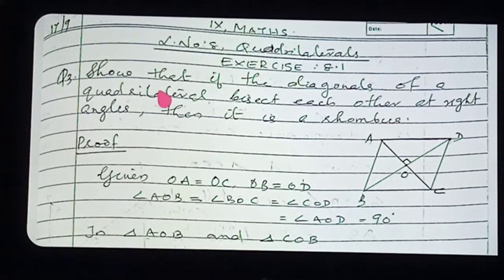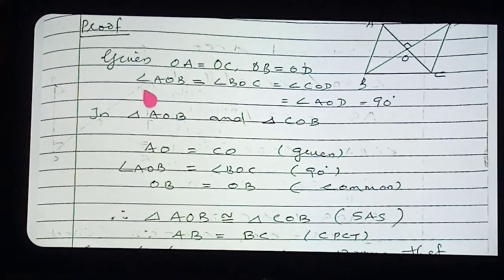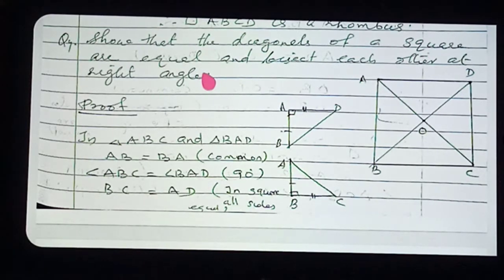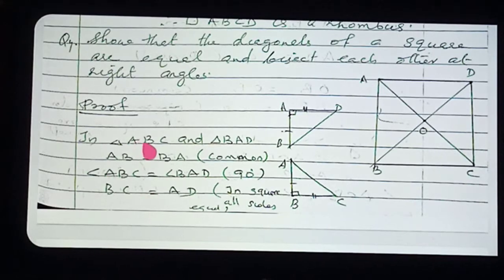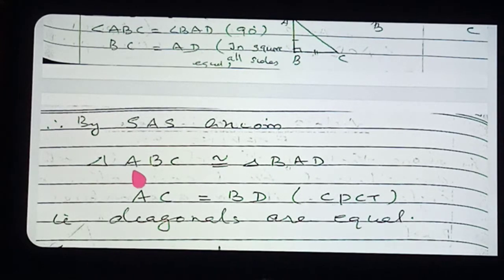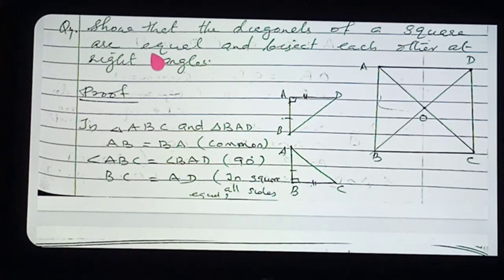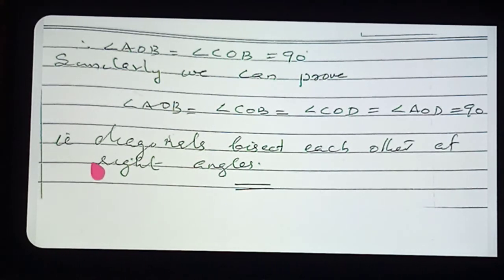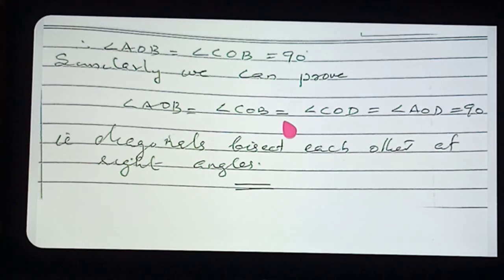Period 2 std 9 sub Maths Date 17